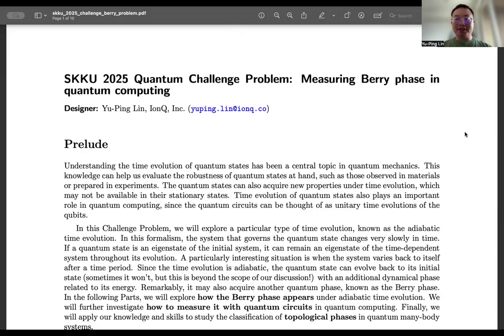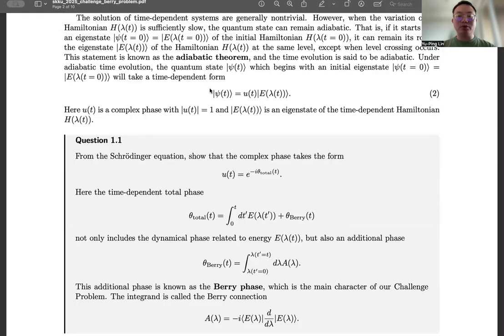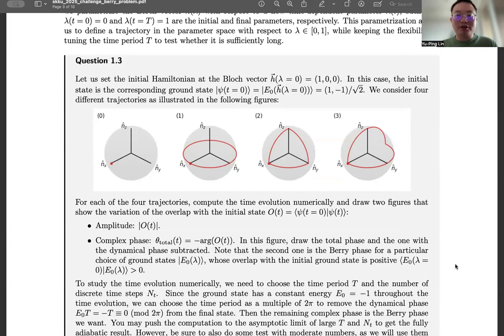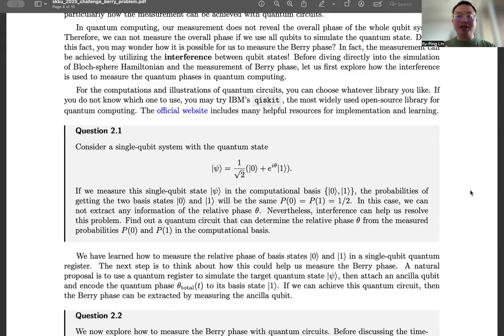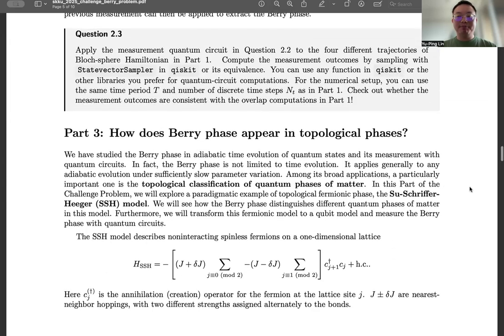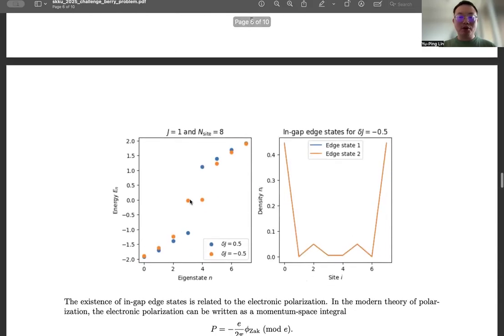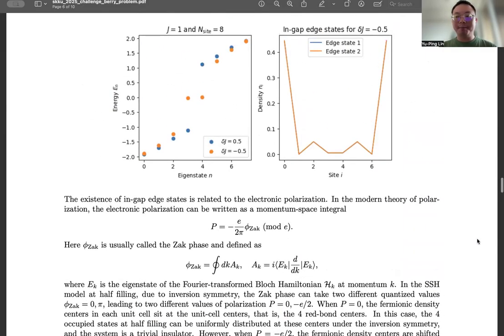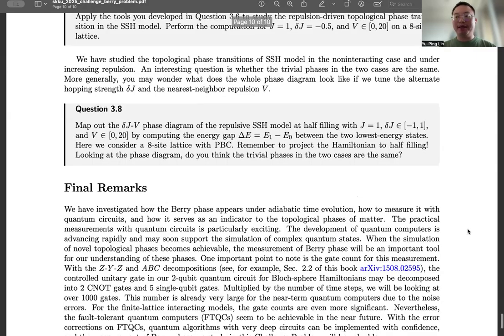2025 퀀텀챌린지 1번문제 소개영상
2025 퀀텀챌린지가 시작되었습니다~!
1번 문제에 대한 소개영상을 확인해보세요!!

* 참가 신청 기간 : ~ 25.11.13.(목)
* 1번 문제 제출일 : ~ 25.11.14.(금) 17:00

많은 관심과 참여 바랍니다.
감사합니다